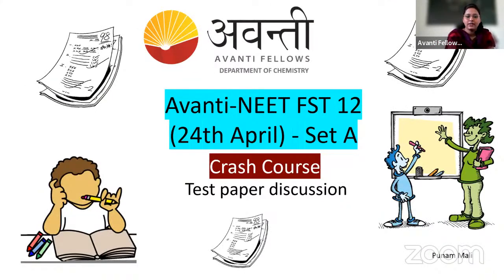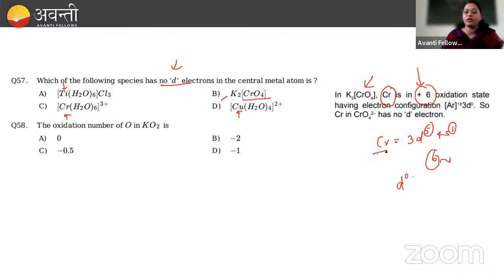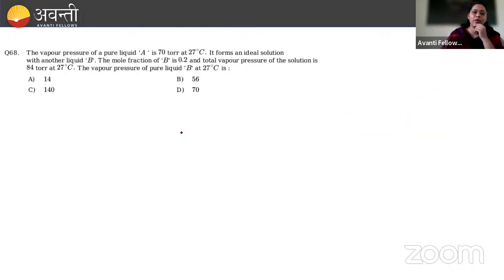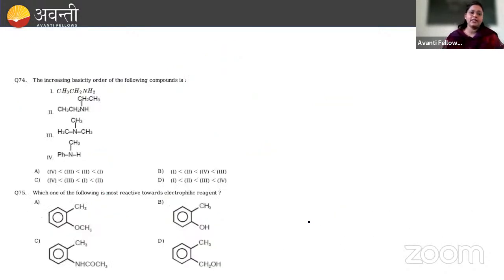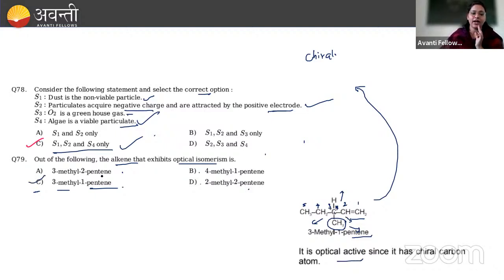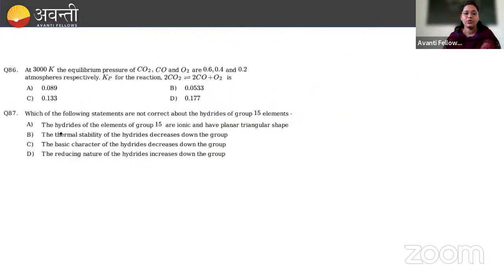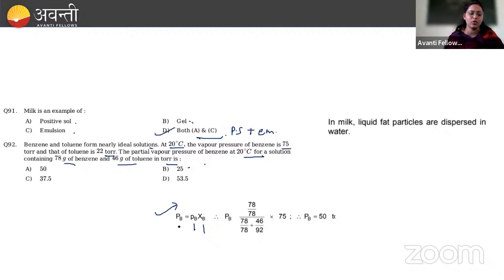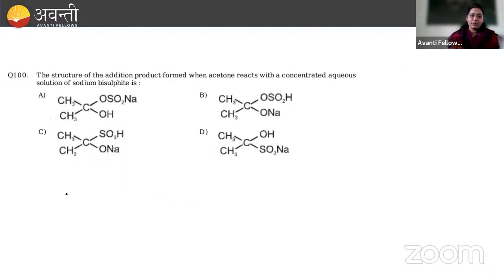ENABLE Crash Course NEET 2023_Test_Paper_Discussion